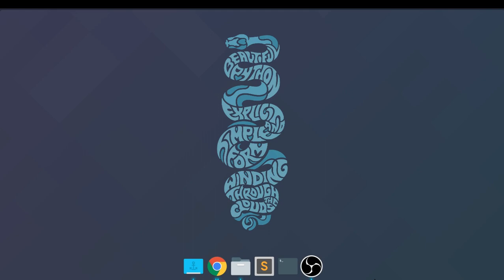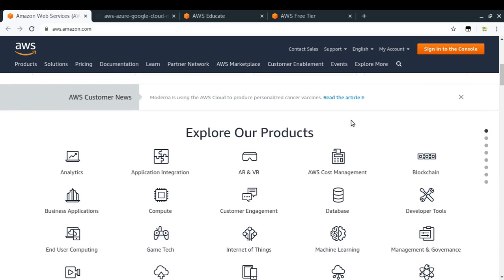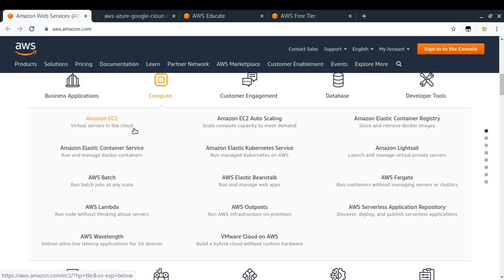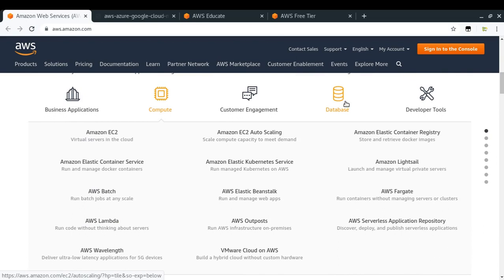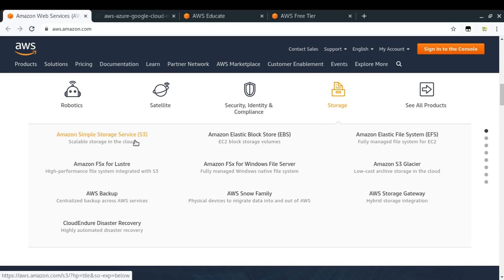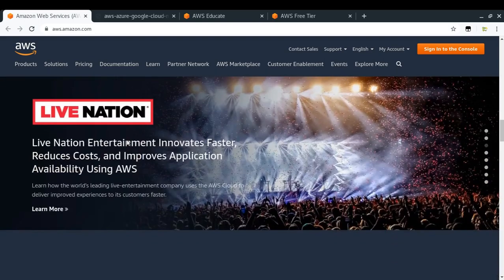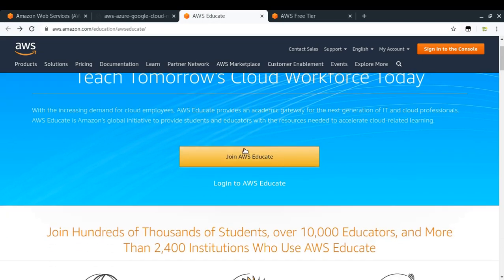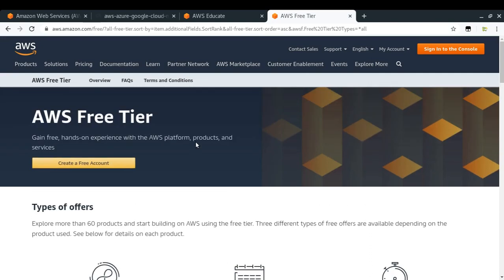Serverless Rest API using AWS and Python | Introduction to AWS (Part-1)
In this step by step tutorial, learn how to build a serverless Rest API using AWS and Python.
In the first part, get a brief introduction to AWS.